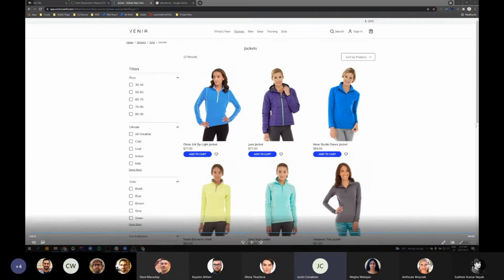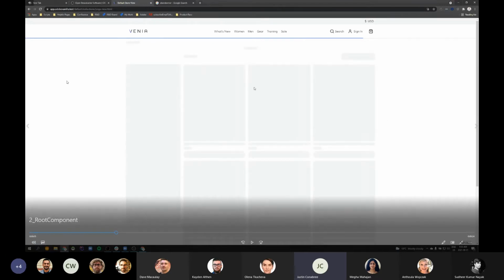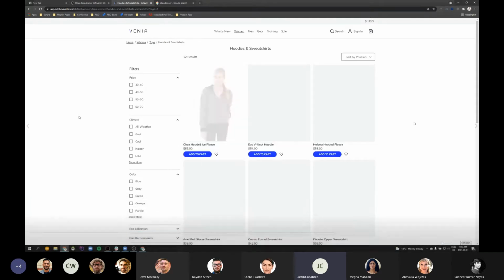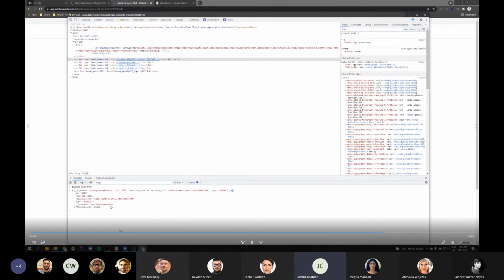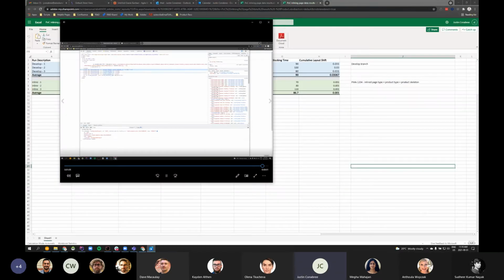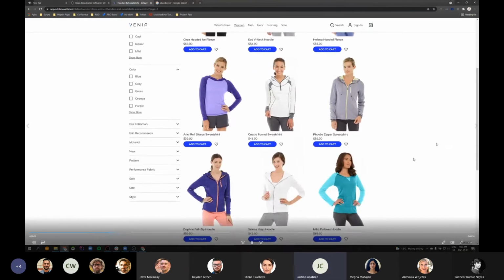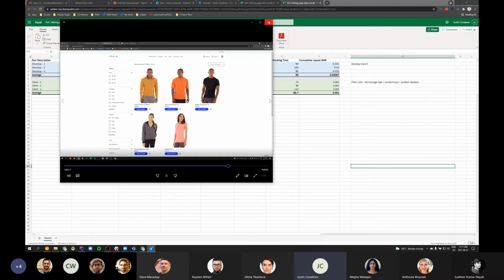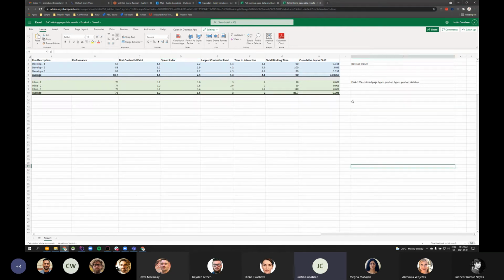PWA Studio Community Sync 1 September, 2021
PWA storefront performance improvements with Venia and more.